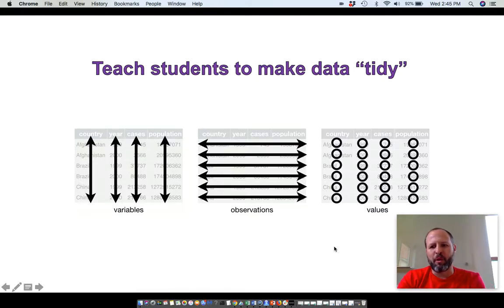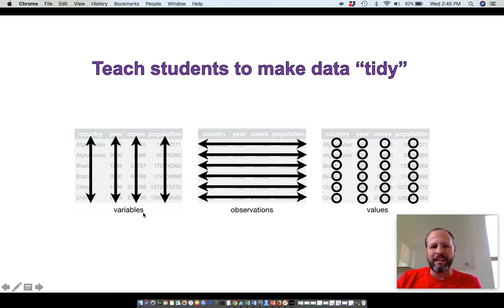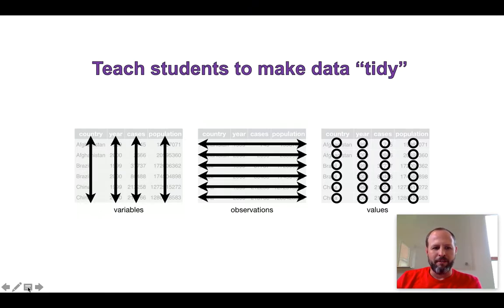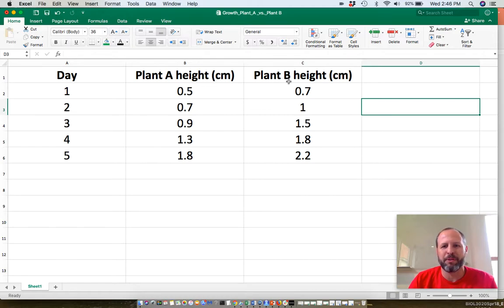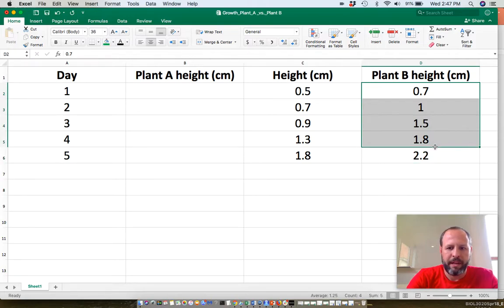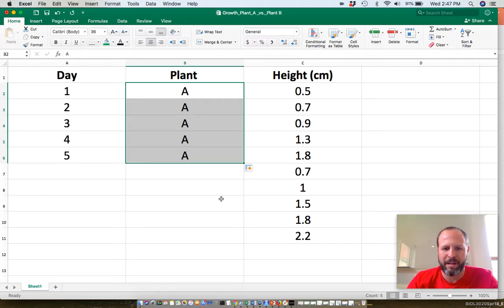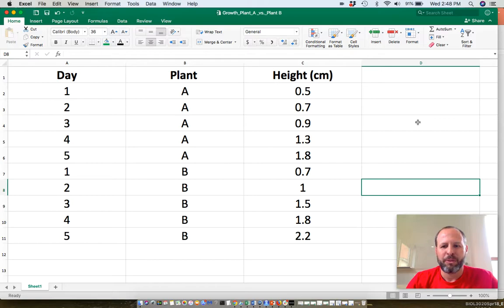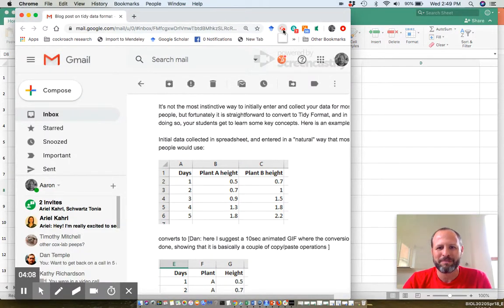Tidy Data Formatting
This video shows you how to format your data in Tidy format for us in DataClassroom and other analysis programs. Tidy data is quickly becoming the industry standard for science and business alike. You will prepare your students for a future working with data.